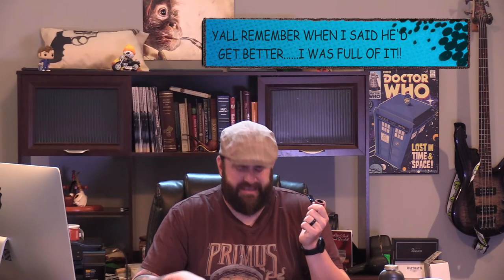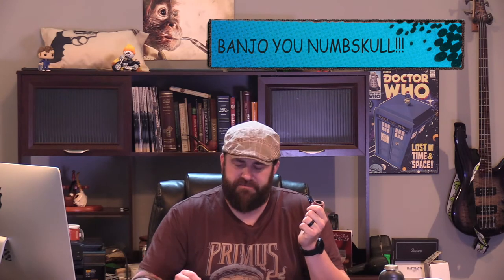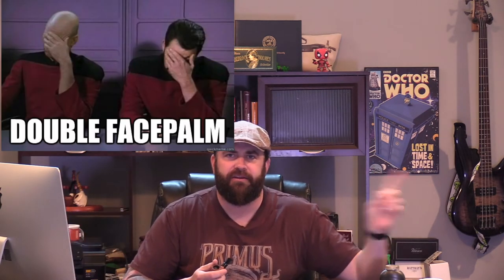Music To Listen to While Enjoying a Pipe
Thought it would Be a cool video to discuss some of the music I like listening to while I enjoy a pipe.